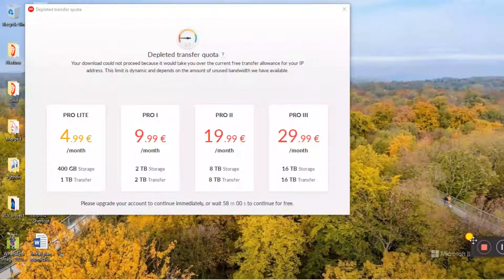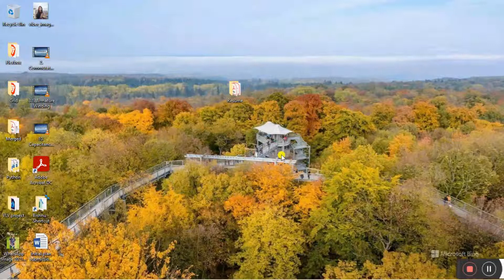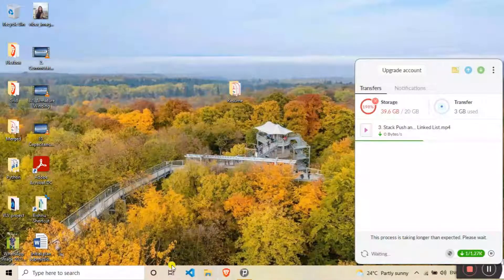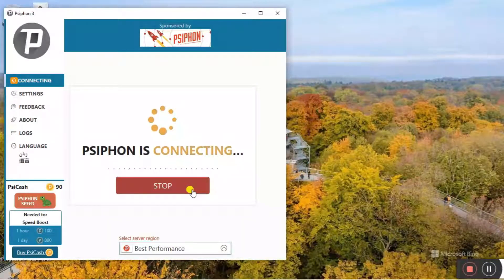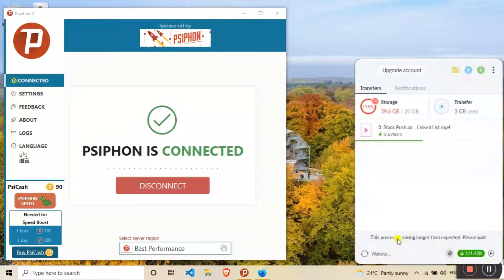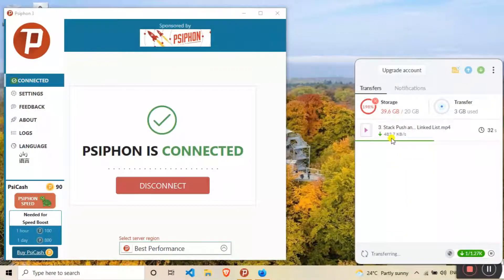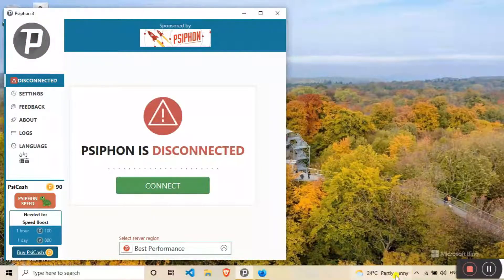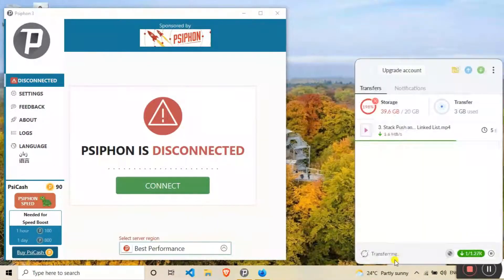How to use Psiphon software to bypass the download limits in Mega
Hey Guys,
As you probably already know, having a free Mega.nz account is pretty limited. You only
have 20GB of storage and downloading any large files can take forever as you continue to
get the error “Quota Exceeded” Upgrade Now or Wait 6 hours to continue.
After much digging around, I finally found a solution which is what I’m going to share with you today.

PART 1 – Creating Unlimited Free Accounts
STEP 1: Go to 10Minute Mail and grab the
temporary email that you will use to open your new Mega.nz account.

PART 2 – Bypassing the Import Limits
I’m going to share this script and how to set it up (very easy) here, but before I do there
are a few conditions that you need to keep in mind:
• Make sure your account is not already full (Once the import is complete, your account will be full)
• Recommended to use on a new account (Not a problem. Refer to Part 1 of this guide)
• This works ONLY for IMPORTING Mega.nz Links (importing is different from uploading & will not work for uploading)

STEP 1: To run the script you first need to add the Google Extension Tampermonkey to
your browser (Chrome is Recommended)

STEP 2: Now we are going to install the script.

PART 3 – ByPassing The Download Quota

STEP 1: Head over to Psiphon and download the version for windows.
STEP 2: Now start your download from Mega.nz like you would normally do. Once you see the dreaded screen “Update or Wait” from above, then simply close down Mega.nz & open up your Psiphon app and click connect:
THAT’S IT!!! Now you can create unlimited accounts, bypass the import quota and download as much as you want. Have fun downloading :)

This is For SEO. Please Ignore it. Thank you!!